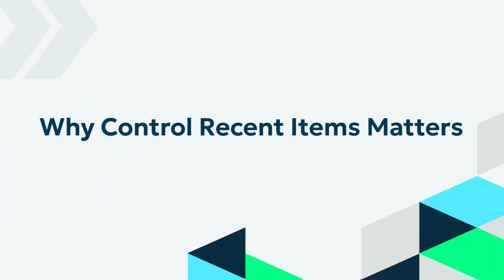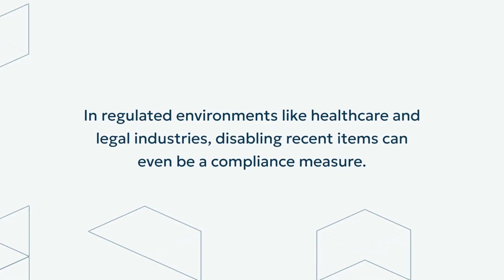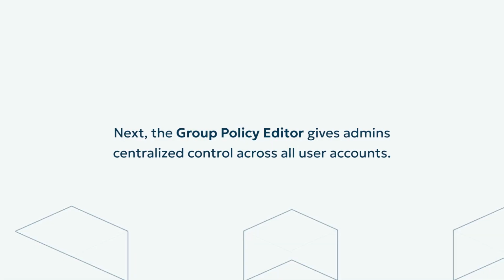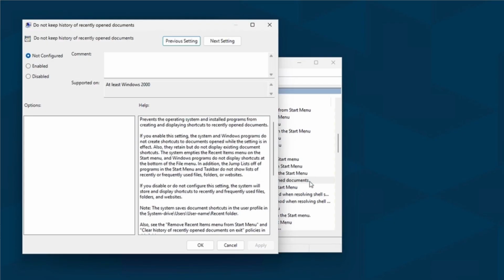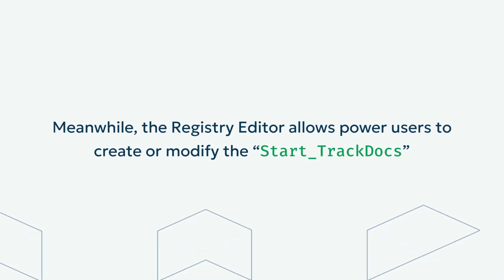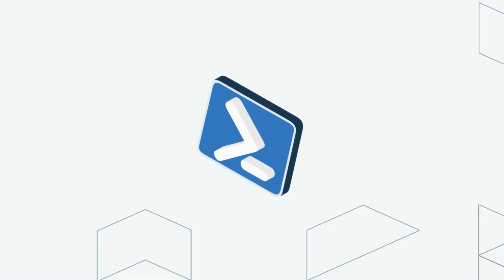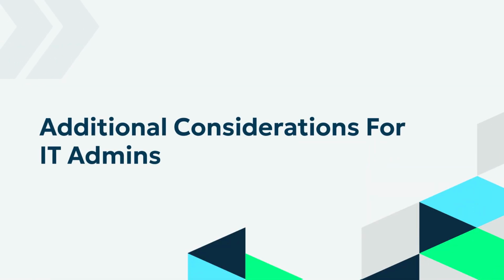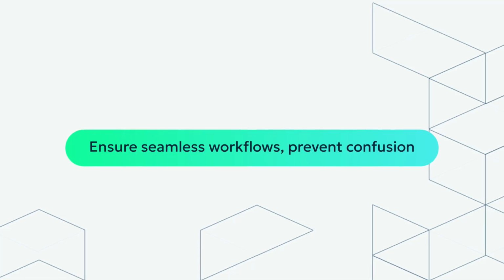Enable Or Disable Recent Items In Start, Jump Lists, And File Explorer in Windows 11 (w/ RECORDING)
Learn how to enable or disable recent items in Windows 11 using the Settings app, Group Policy, Registry Editor, or PowerShell. Recent items can boost productivity, but in shared or enterprise environments, disabling them enhances privacy and security. We’ll cover step-by-step methods for IT admins, power users, and casual users, along with important considerations for File Explorer, jump lists, and pinned items.

Read the full blog on Enable or Disable Recent Items in Start, Jump Lists, and File Explorer in Windows 11

Chapters:
00:00 Introduction
00:31 Why Control Recent Items Matters
00:57 How To Manage Recent Items in Windows 11
02:44 Additional Considerations For IT Admins